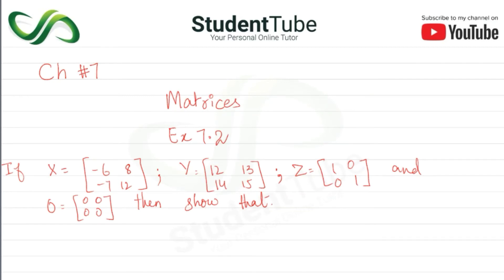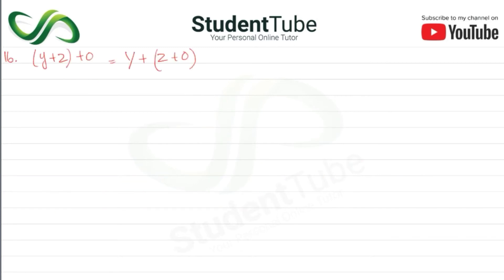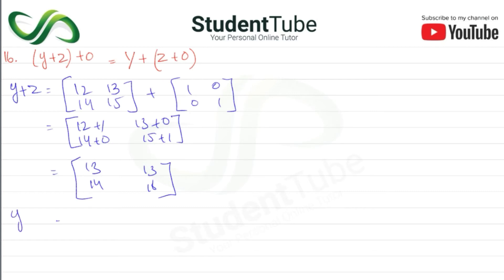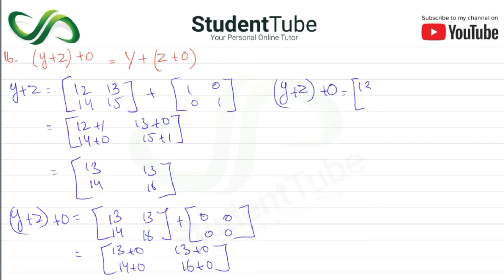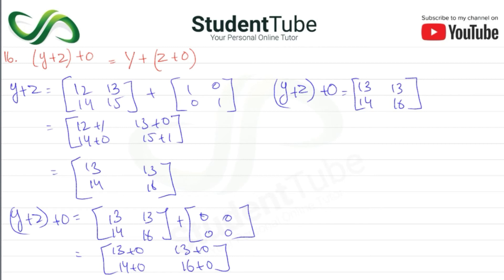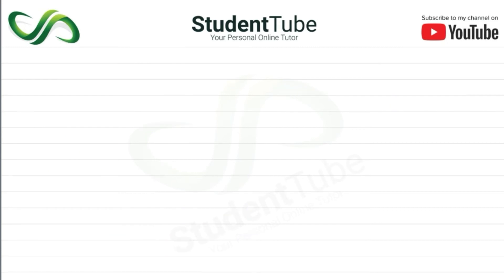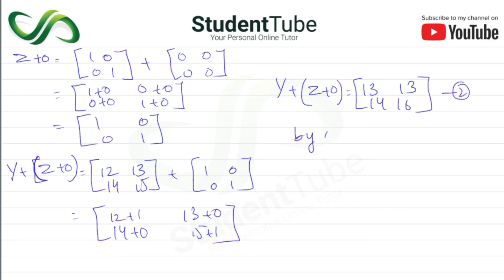Chapter 7 - Exercise 7.2 - Q 16 Solution (Class 9 & 10 Maths - Sindh Board Education)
Today's student tube lecture is about chapter 7 - Exercise 7.2 - Q 16 Solution (Class 9 & 10 Maths - Sindh Board Education). Chapter 7 is about the Matrices, its types, Addition of matrices, subtraction of matrices, multiplication of matrices, equal matrices, and much more

and

detail.